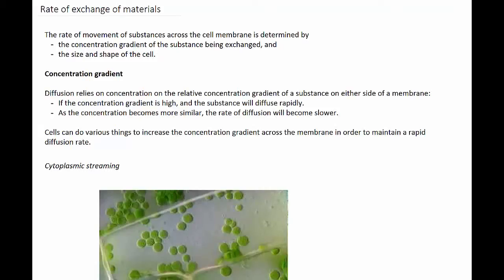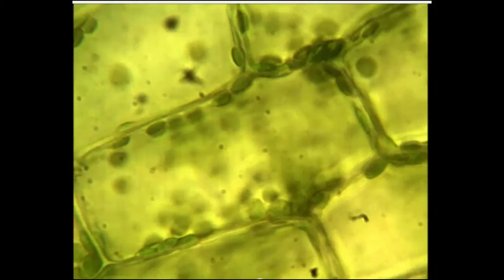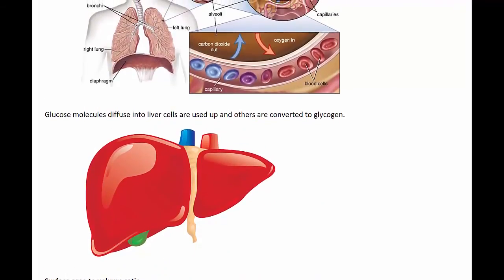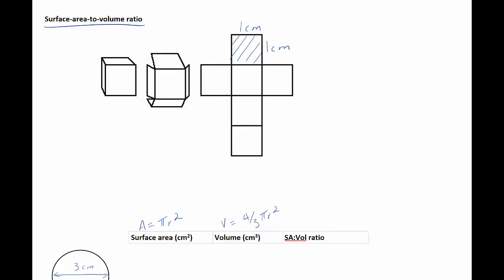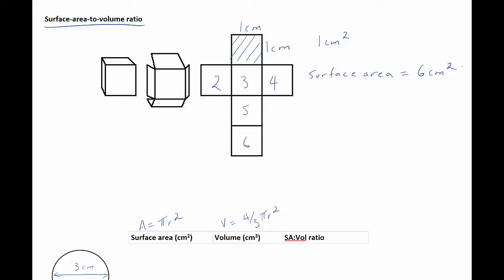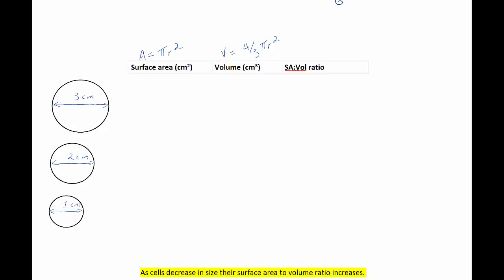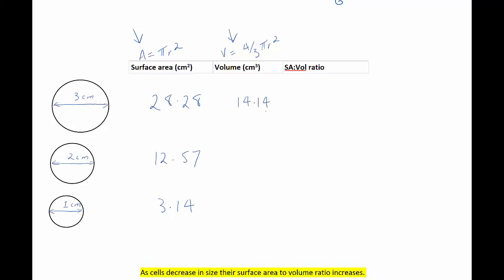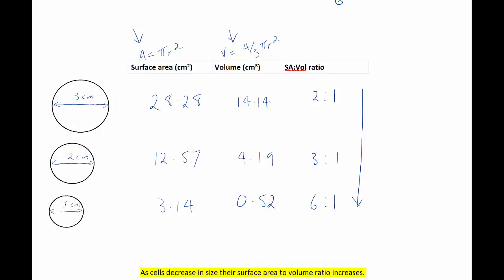Rate of exchange of materials